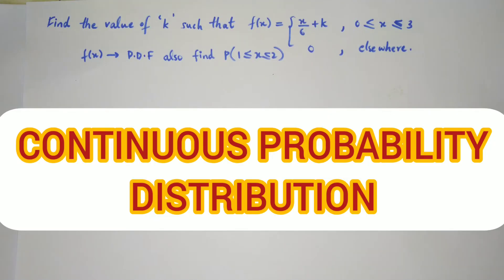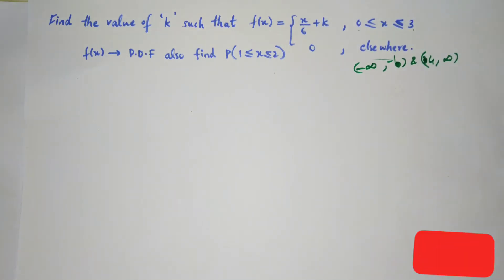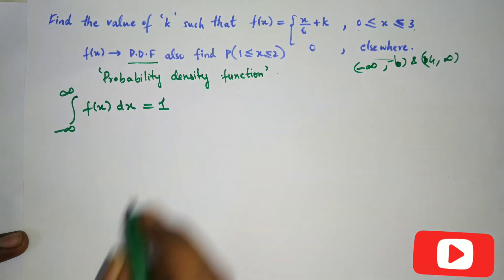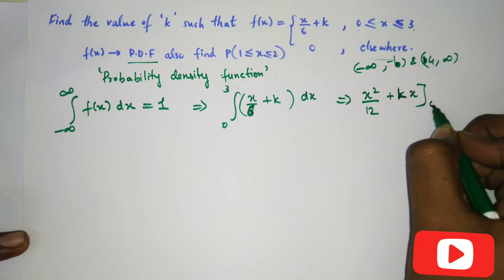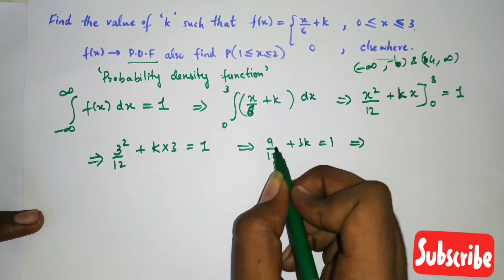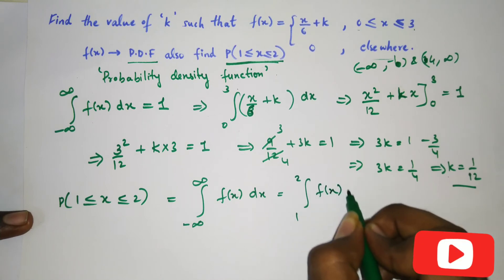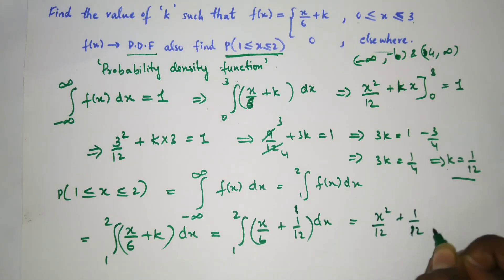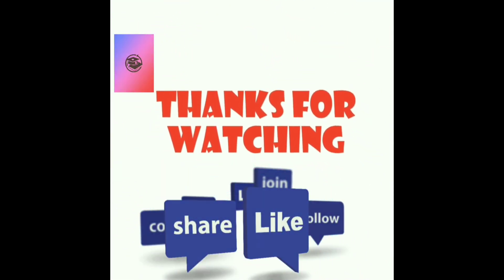CONTINUOUS PROBABILITY DISTRIBUTION//ENGINEERING MATHEMATICS-4//PROBLEM SOLVED// MATHSPEDIA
MATHSPEDIA ⏩This video is fully explained in ENGLISH